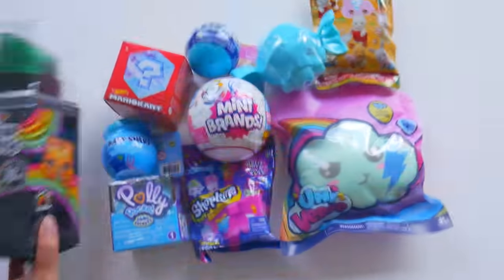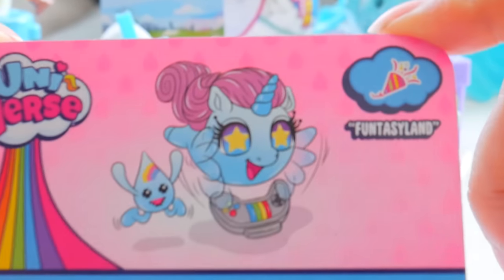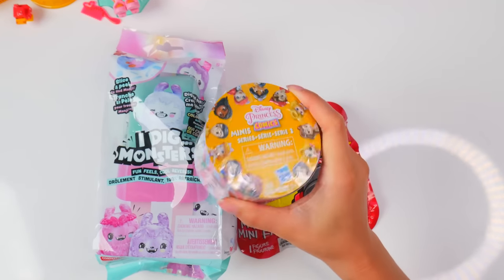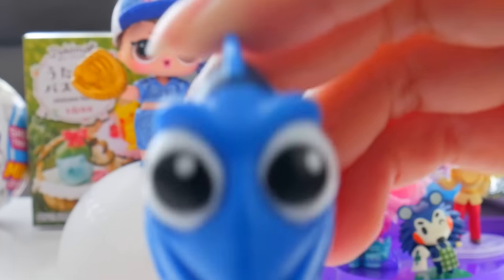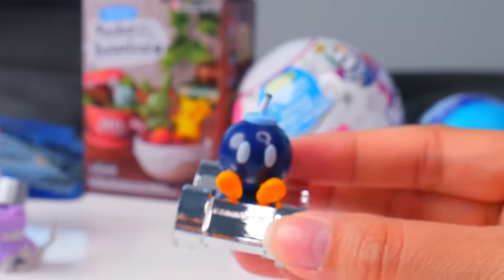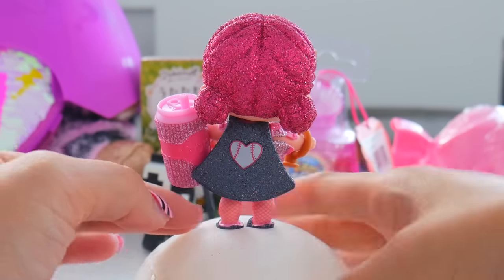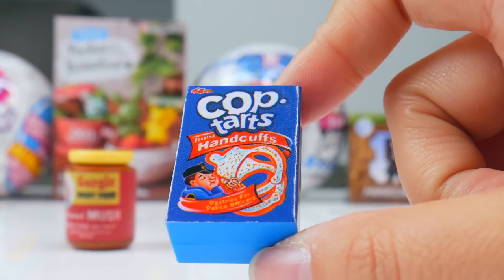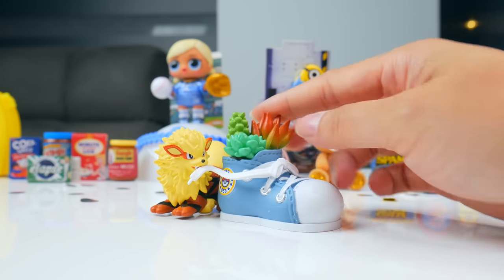Random And Mixed Loot 1 Hour Compilation Opening Surprise Blind Bag Toys Unboxing #8 H5Kids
We've got another hour long video!

ʕ •ᴥ•ʔ ʕ •ᴥ•ʔ ʕ •ᴥ•ʔ ʕ •ᴥ•ʔ ʕ •ᴥ•ʔ ʕ •ᴥ•ʔ

ʕ•ᴥ• ʔ ʕ•ᴥ• ʔʕ•ᴥ• ʔʕ•ᴥ• ʔʕ•ᴥ• ʔʕ•ᴥ• ʔ

If you enjoyed today's video: Random And Mixed Loot 1 Hour Compilation Opening Surprise Blind Bag Toys Unboxing #8 H5Kids! subscribe to the H5Kids YouTube channel for more fun toy videos just like this one and to stay up to date with what we're up to!